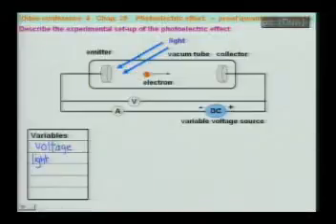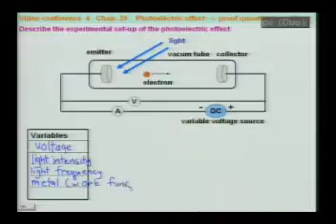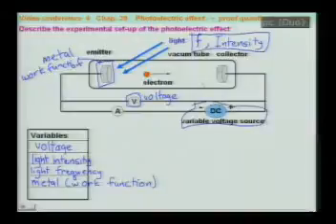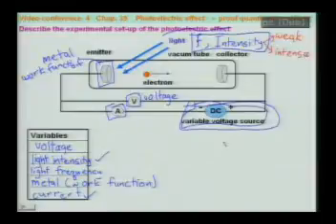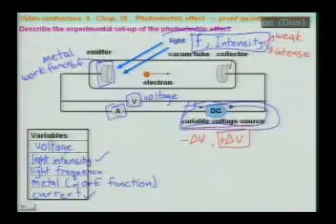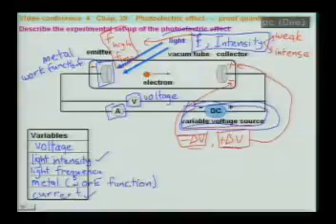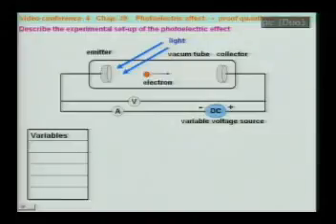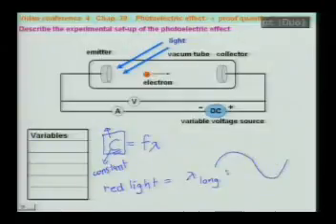Photoelectrics Effect Experiment